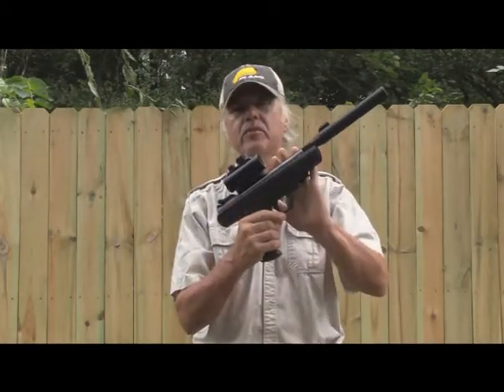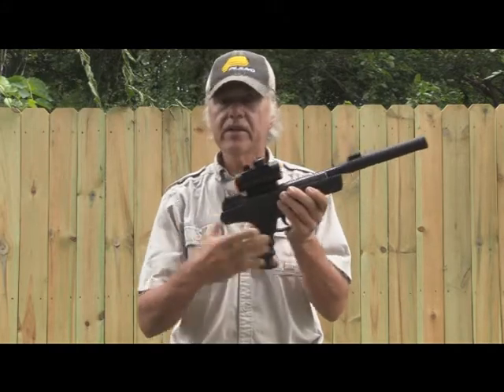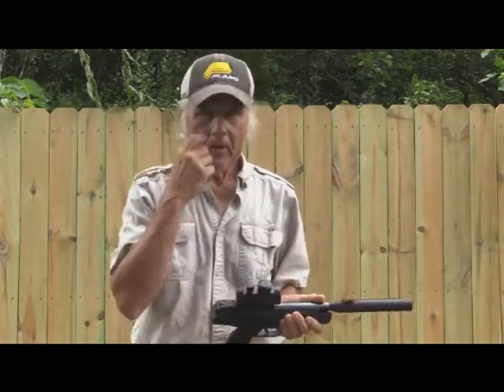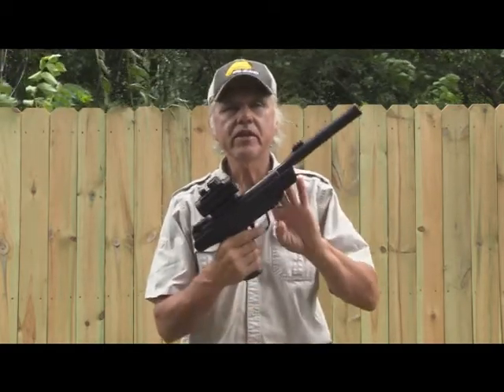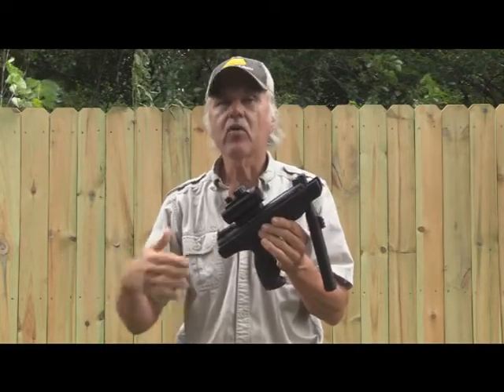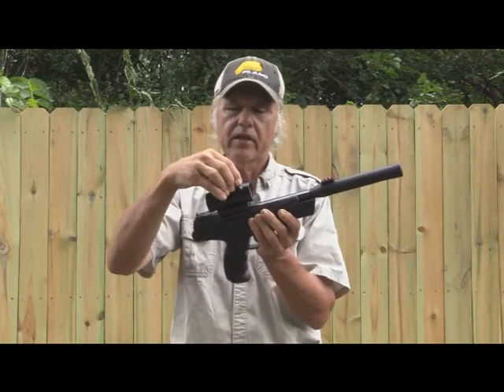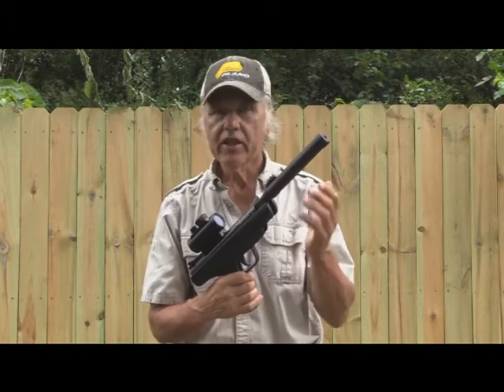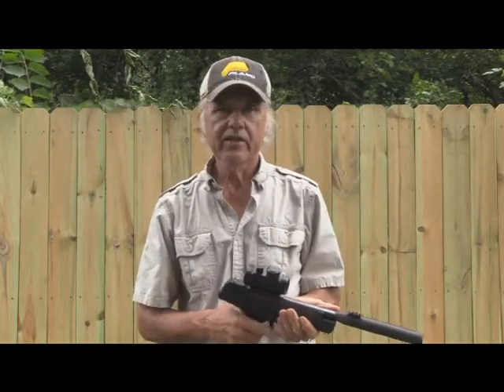Umarex Trevox Update Information and Shooting At 25 Yards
Dan Galusha updates information from the full reveiw of the Umarex Trevox, and shoots it at 25 yards.